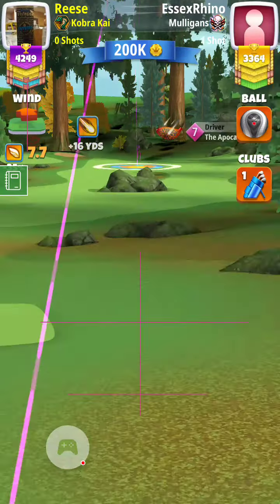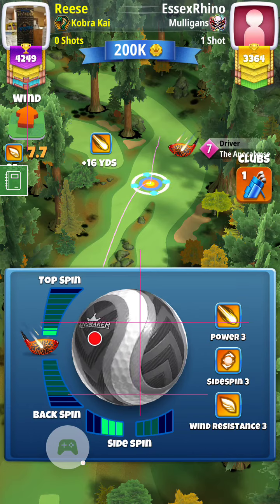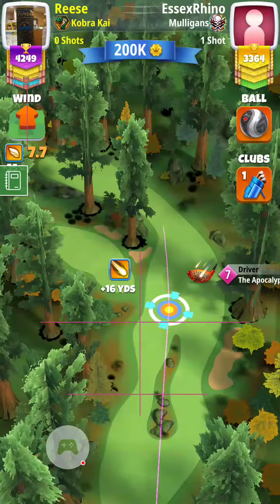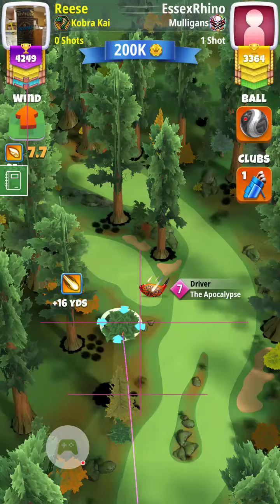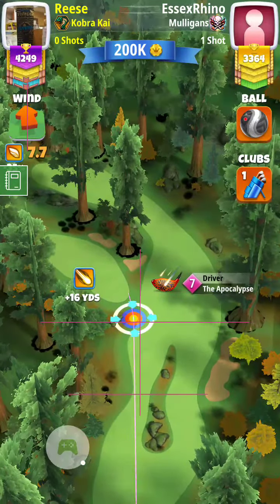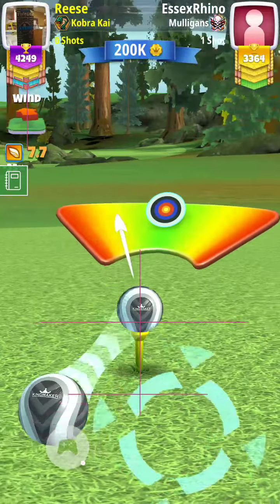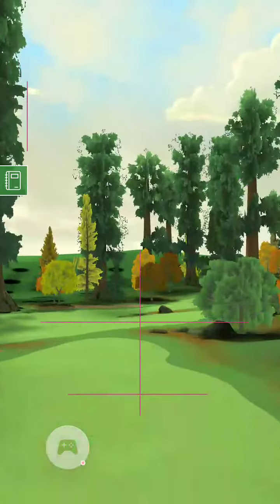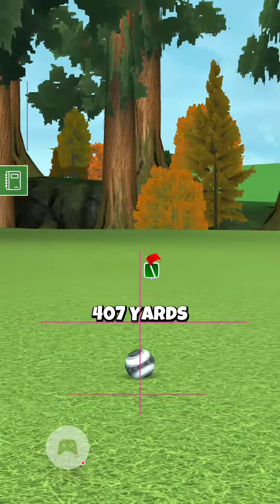Q2- RW #9- Apoc4+ power hook (in FW) to set-up Alby -Reese